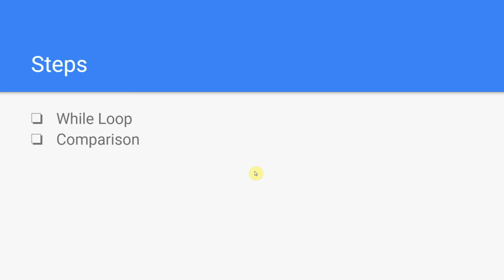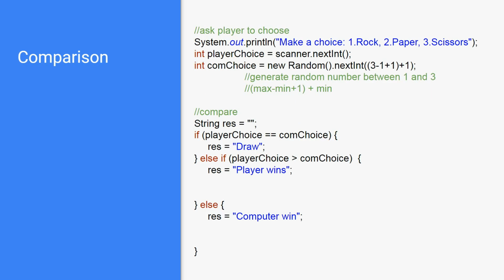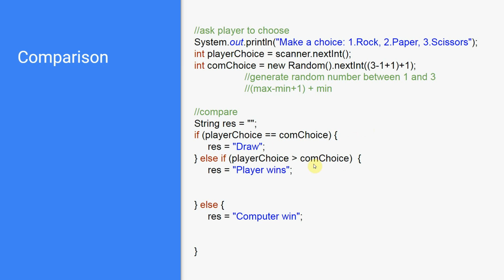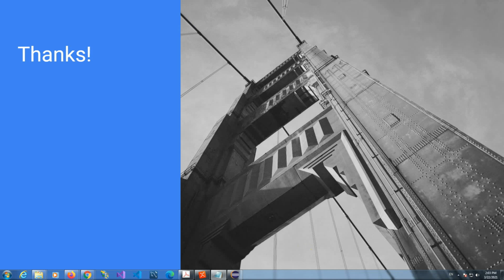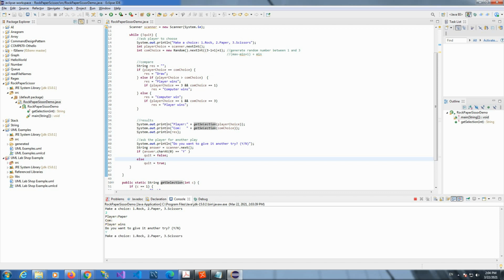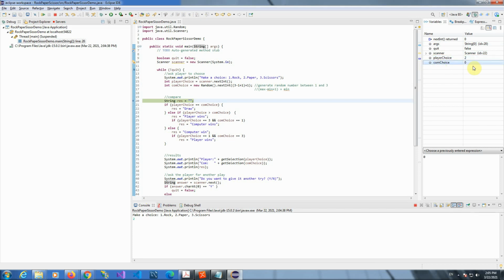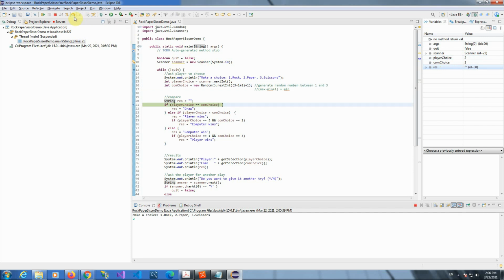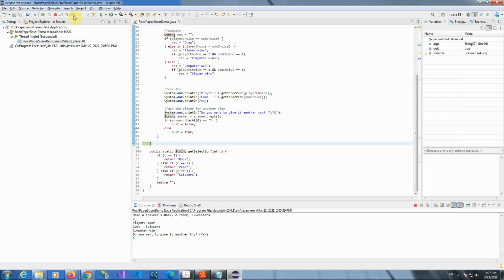eclipase test program Xiaocun Xu